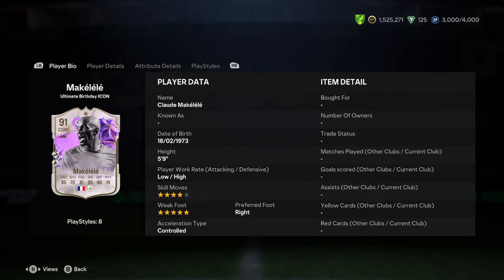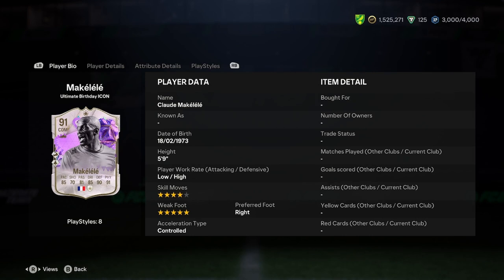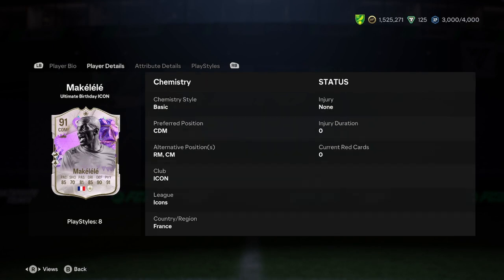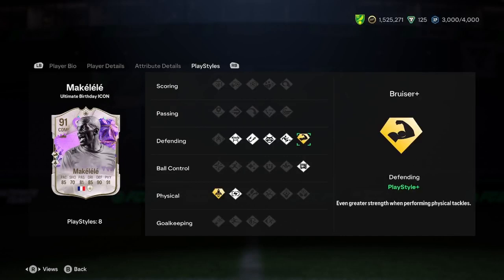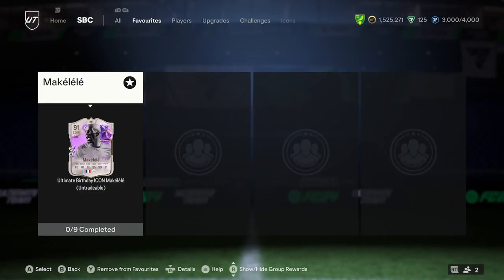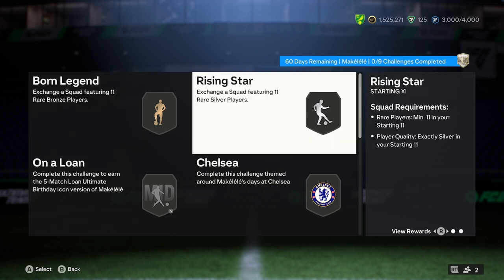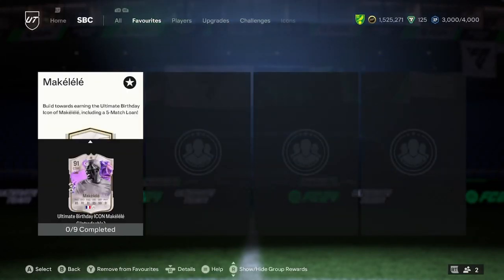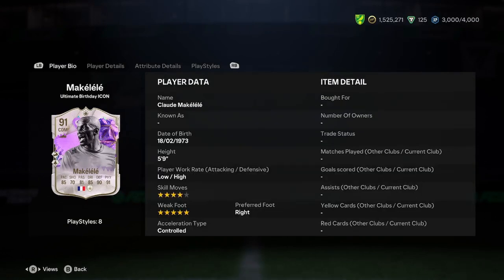91 Claude Makelele Ultimate Birthday Icon Player Anaylsis!! || EA FC 24 Ultimate Team